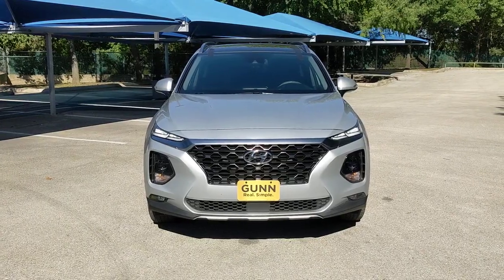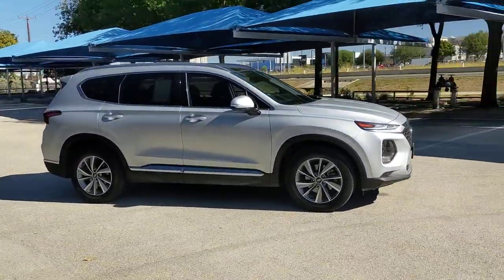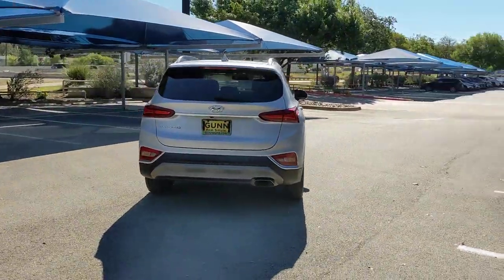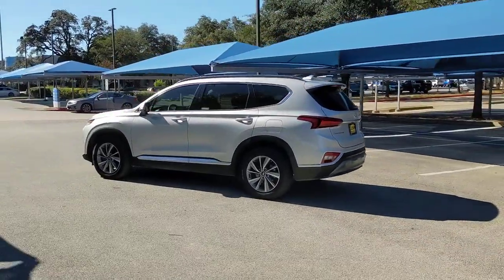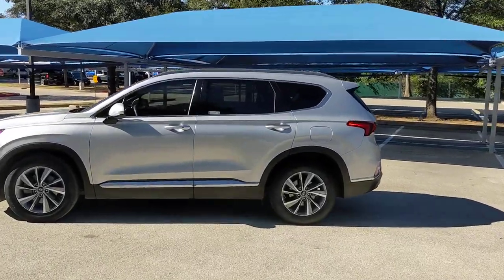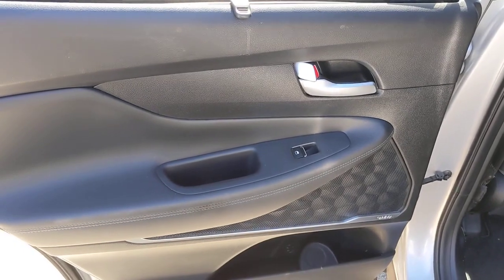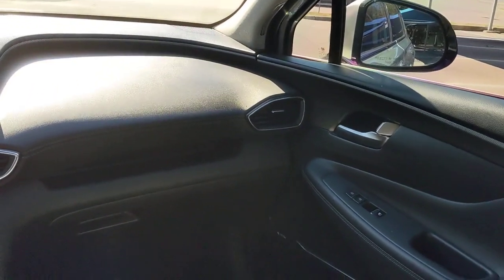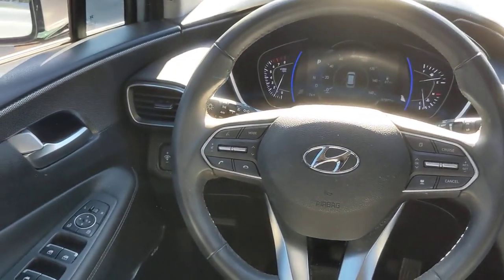2020 Hyundai Santa Fe San Antonio, Austin, Houston, Boerne, Dallas, TX H221352A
Symphony Silver Used 2020 Hyundai Santa Fe SEL  available in San Antonio, Texas at Gunn Honda. Servicing the Austin, Houston, Boerne, Dallas area.

Gunn Honda
14610 IH-10 W

18 x 7.5J Alloy Wheels, 6 Speakers, Acoustic-Laminated Front Side Windows, Apple CarPlay & Android Auto, Auto High-beam Headlights, Auto-Dimming Inside Rear-View Mirror, Convenience + Premium Package, Delay-off headlights, Driver vanity mirror, Dual Automatic Temperature Control, Exterior Parking Camera Rear, Front Bucket Seats, Front fog lights, Hands-Free Smart Liftgate w/Auto Open, Heated front seats, Leather Wrapped Steering Wheel & Shift Knob, Manual Rear Side Sunshades, Option Group 02, Parking Distance Warning-Reverse, Passenger door bin, Power door mirrors, Radio: Infinity Premium AM/FM/MP3 Display Audio, Rear seat center armrest, Rear window defroster, Roof Side Rails, Satin Chrome Exterior Door Handles, Security system, Side Mirrors w/Turn Signal Indicators, Stain-Resistant Cloth Seating Surfaces, Tilt steering wheel, Ultrasonic Rear Occupant Alert.Gunn Honda Has Been Here for San Antonio Since 1976! Come See Us Today To Experience The Gunn Honda Difference For Yourself!Clean CARFAX. CARFAX One-Owner.Recent Arrival!Symphony Silver 2020 Hyundai Santa Fe SEL 2.4 SEL 2.4 2.4L I4 DGI DOHC 16V LEV3-ULEV70 185hp 8-Speed Automatic with SHIFTRONIC 22/29 City/Highway MPG